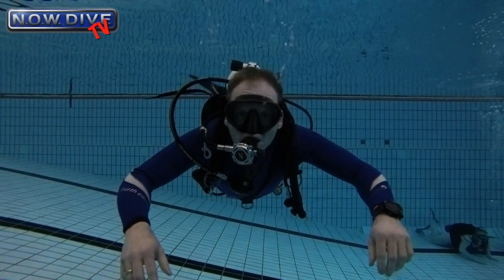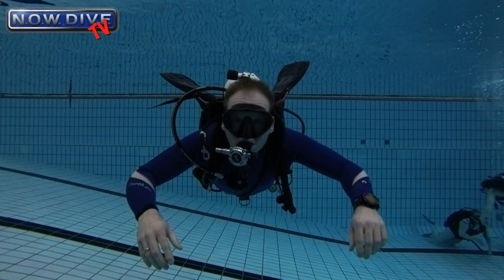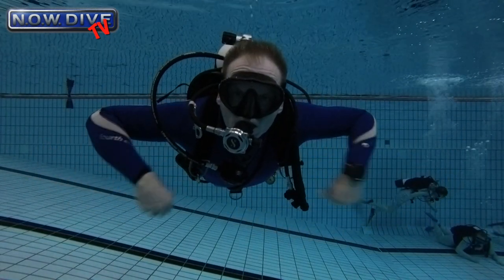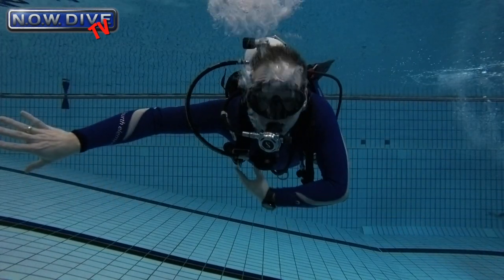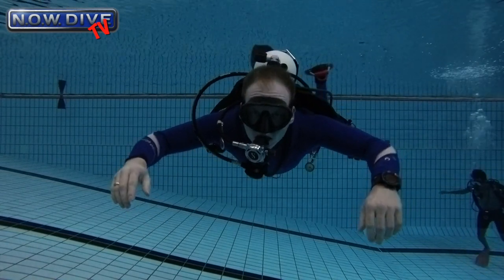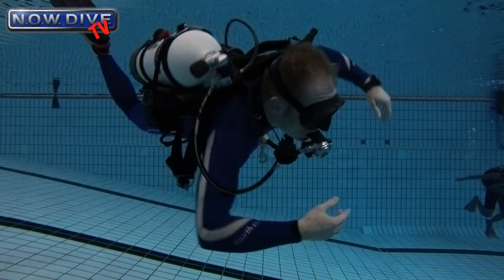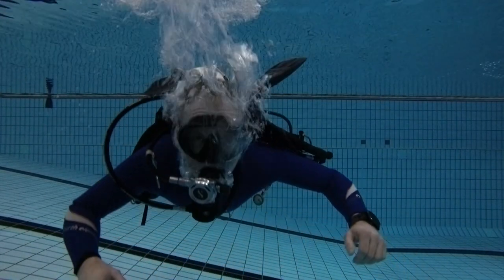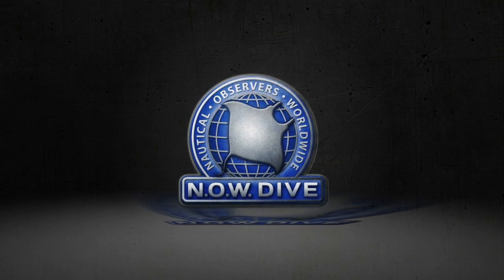Don't tighten your DIR harness down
It is not necessary to tighten your shoulder straps down on a DIR harness. Also see the video we did on correct DIR harness setup.